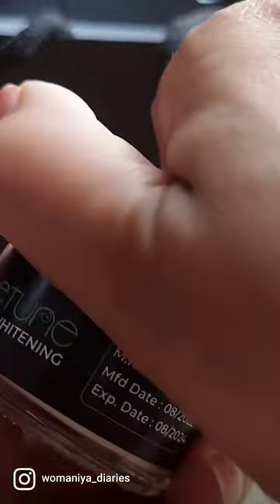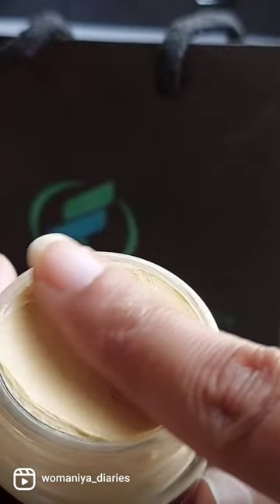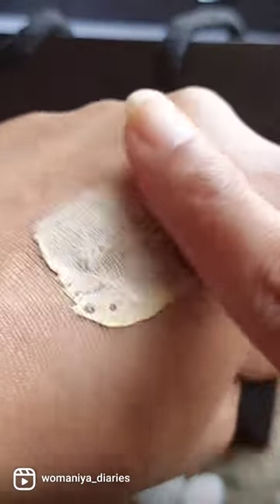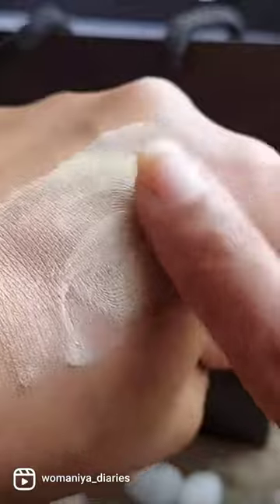Facetune Natural whitening cream